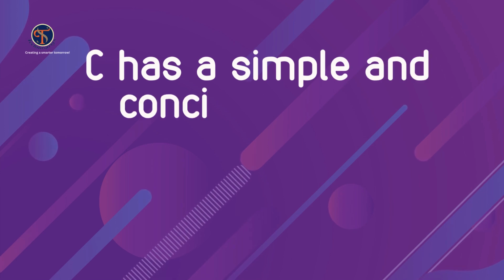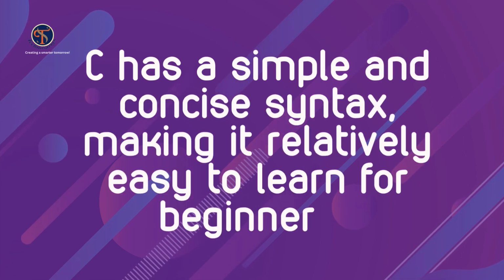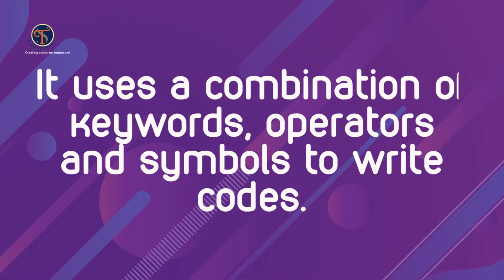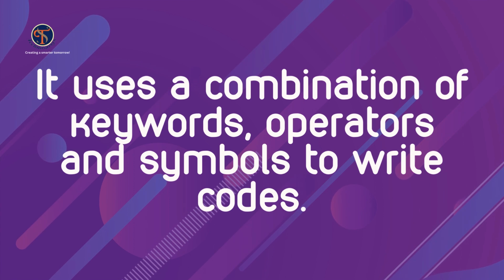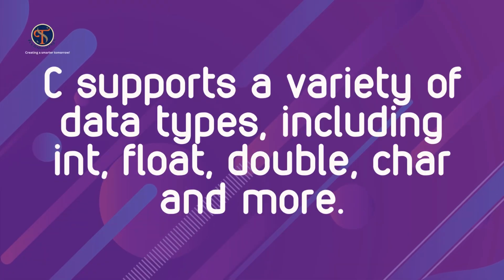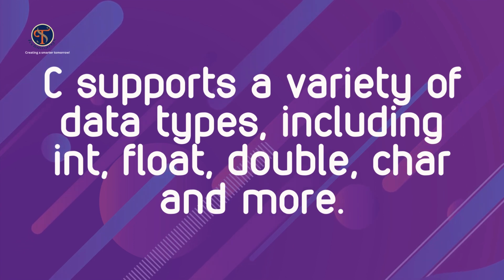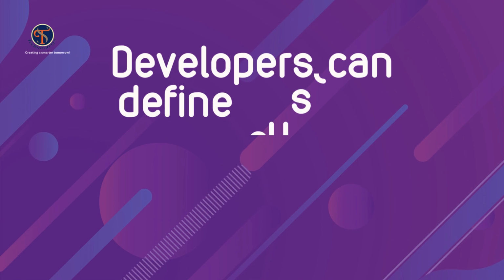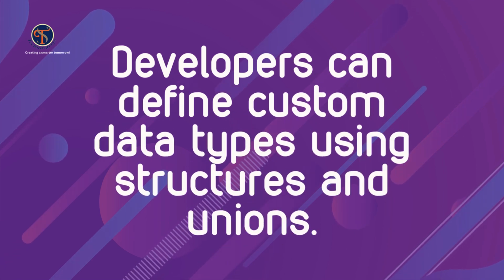An overview of C Programming!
C is a general-purpose high level language that was originally developed by Dennis Ritchie for the Unix operating system.
About Us - We are a fun-learning platform for people from age group where they can learn coding and be future-ready. Technosavvys focuses on your overall development with our interactive learning methods and creative teaching to help them evolve for the digital era.
you can follow us on other social media platforms -